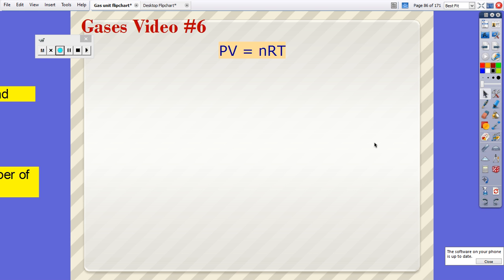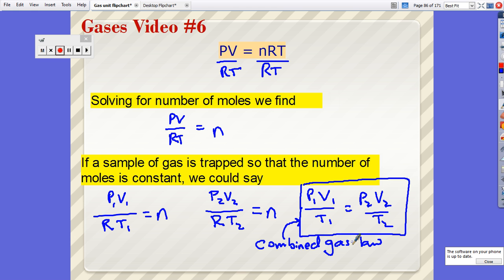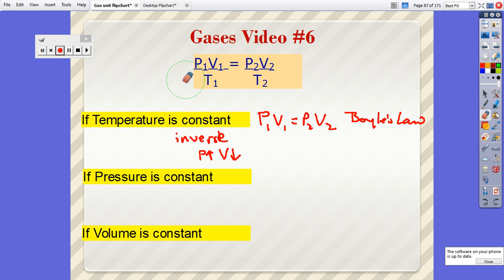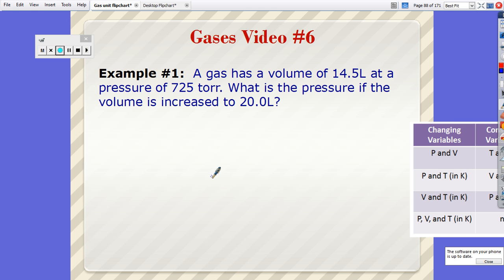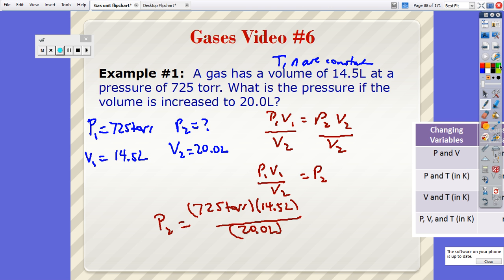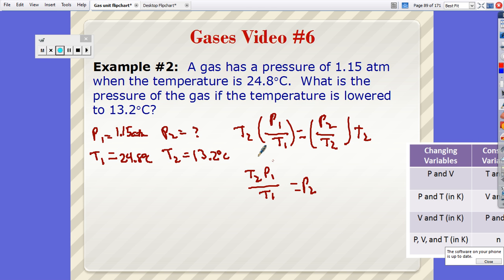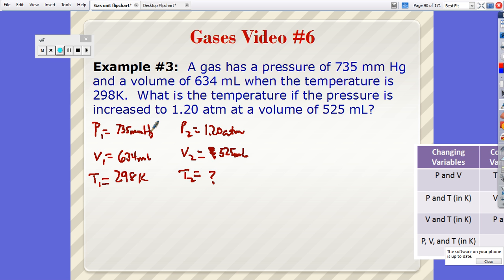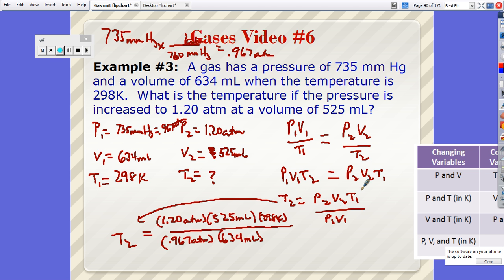gases video #6 Using Combined Gas Law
How to solve for temperature, pressure, and volume of a gas under changing conditions.